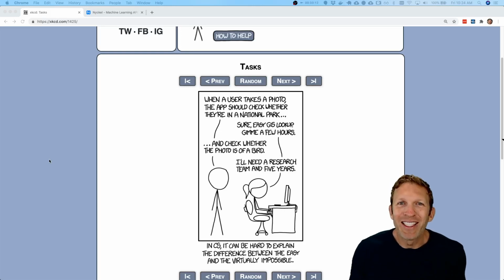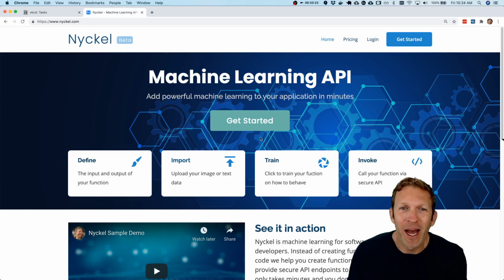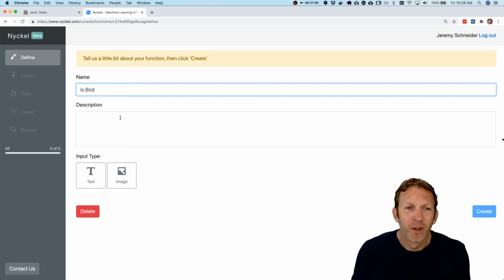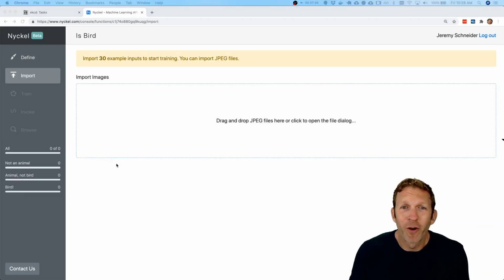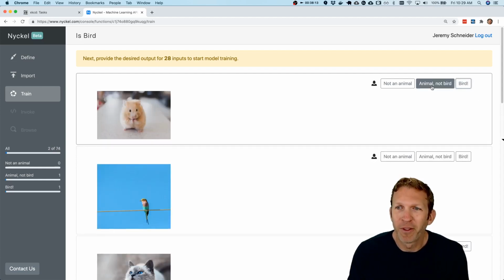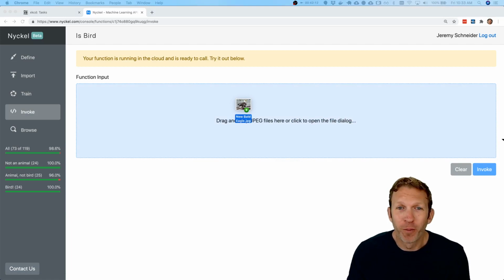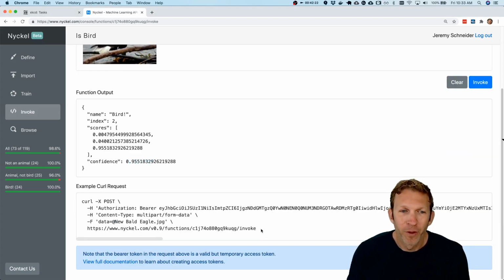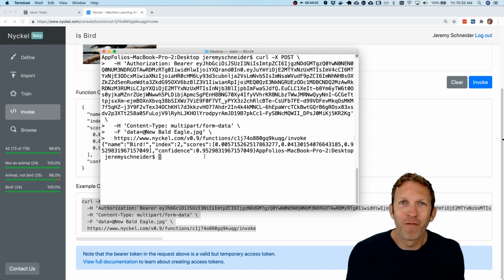Custom ML in 60 seconds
A quick demo of how you can implement powerful machine learning in just sixty seconds. Nyckel is a machine learning API. You define the inputs and outputs of your function, upload the training data, click to train how it is supposed to behave, then it's ready to invoke via API!